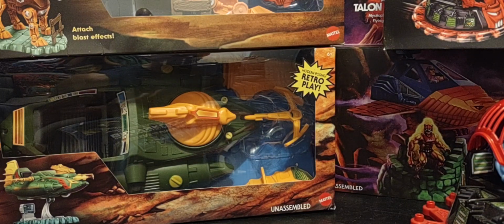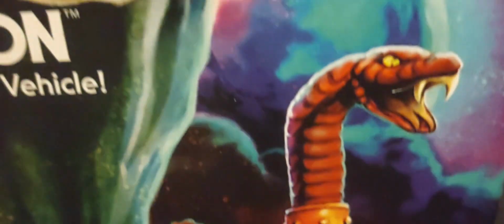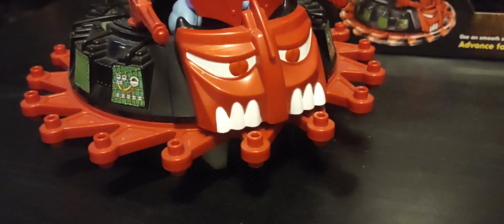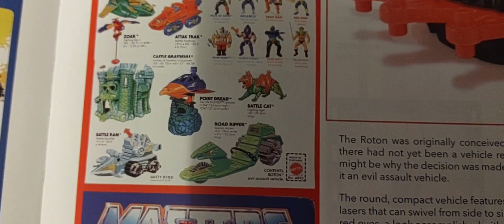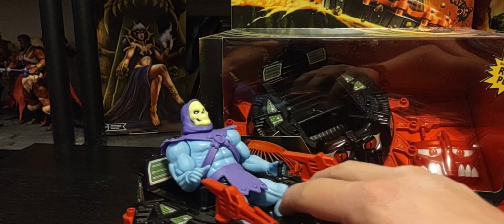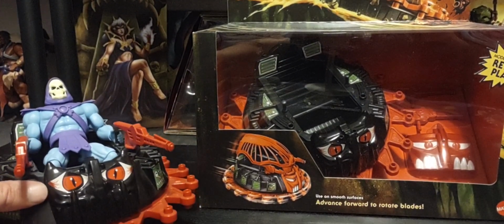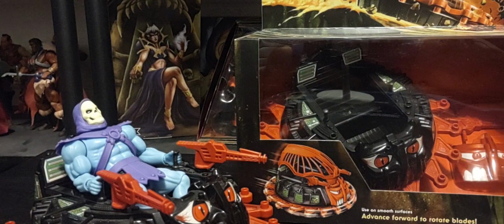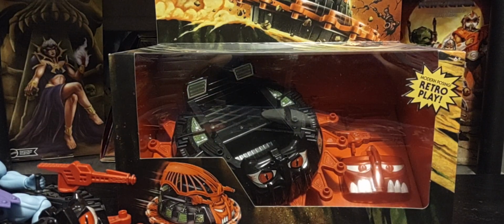A Look at The Masters of the Universe Origins Iconic Vehicles ROTON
The Masters of the Universe Origins Iconic Vehicles ROTON